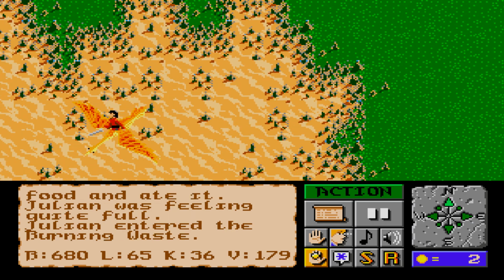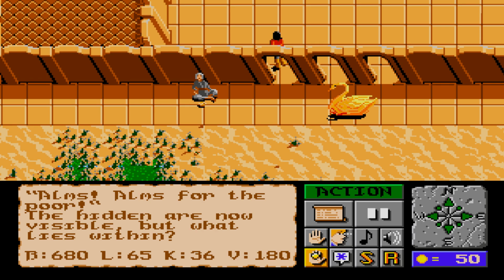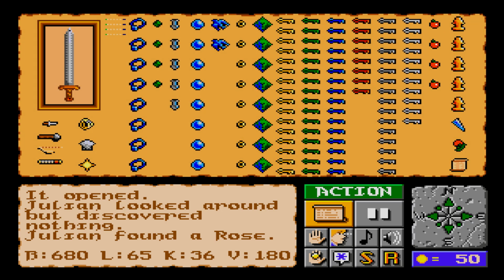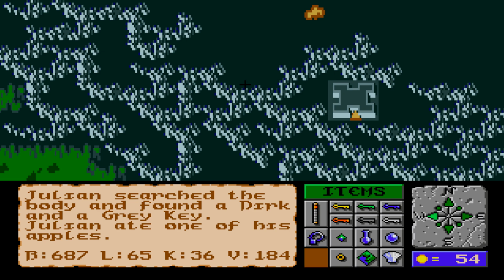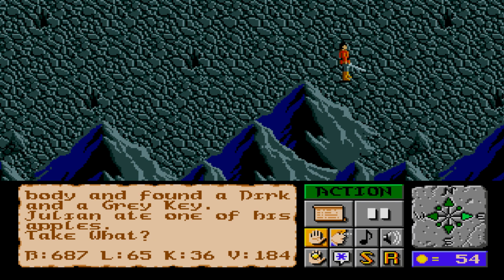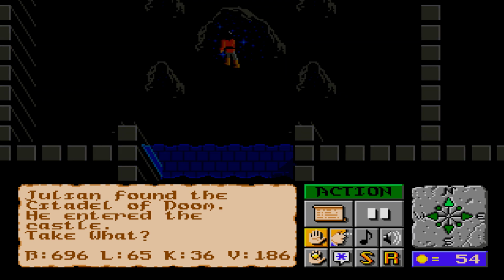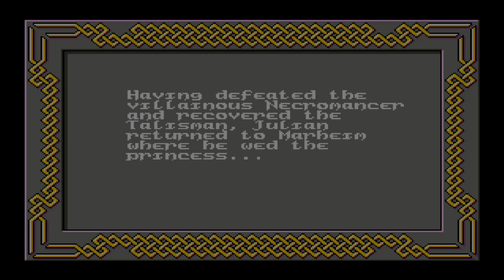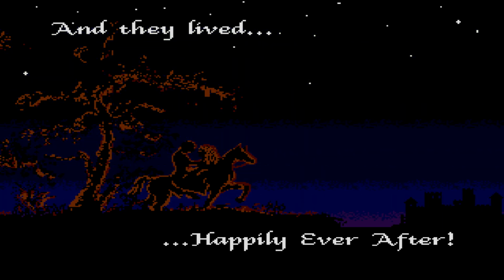The Faery Tale Adventure Sega Genesis Part 7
Hello and Welcome to The Faery Tale Adventure Sega Genesis version video. I am your host Lord Fenton. In part 7 and final of The Faery Tale Adventure Walkthrough Let's Play video, I am going to beat the game. With all five gold statues I am going to the Hidden City of Azal. Inside the city is the Rose. With the Rose that makes me Lava proof and the Crystal Shard from the True Lord of the Dead the Spectre, I am going into the Plain of Grief. Once I do arrive at the Citadel of Doom I will use the Rose to get pass the lava. Inside this final place, I will use the Crystal Shard to get pass the blue barrier into the final area of the game. Once inside this world with evil EA Symbols than I will face off against the Necromancer and beat the game. Time to beat The Faery Tale Adventure Sega Genesis version.

Video start - 0:00
Intro - 0:10

Note: You will need the Crystal Shard for the Barrier later in the video. The Rose from the hidden city in this video to get pass the lava. You will need high brave and max luck. You want glass vials to heal. The swan will take you care but your walking it. Last but not least the magic wand is required. My other videos has these key items which is the Crystal Shard and Magic Wand plus the high luck how to get it.

About the last video and this final one - 0:37
To the Burning Waste - 1:00
Time to find the hidden city of Azal - 2:34
Welcome to the Hidden City of Azal - 4:53
The Rose - 5:57
Requirements to beat the Games and to the Plains of Grief - 6:19

The Plain of Grief and the long walk in it - 7:12
To the Citadel of Doom - 11:59
The Citadel of Doom - 13:46
The Rose will allow you into the Citadel - 14:08
The Crystal Shard will allow you to pass the blue barrier - 14:14
The final area attempt 1 - 14:26

Note: Each time you fall into space you lose 2 luck. Green tile is normal speed, blue makes you slide so move slow, red is fast speed and black is going backwards or I call it keyboard swap. This is straight forward follow the direction I am doing after attempt 1.

The final Area Attempt 2 - 14:52
How to Defeat the Necromancer - 19:06
The Final Boss - 19:32
Ending - 19:49

My Final Thoughts - 20:22
Other Classic and TFA Videos - 22:13